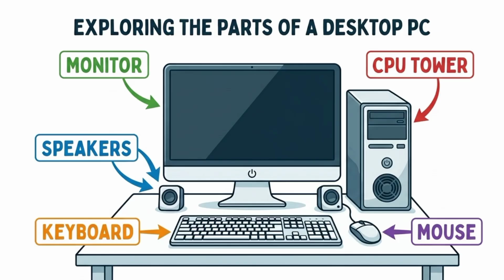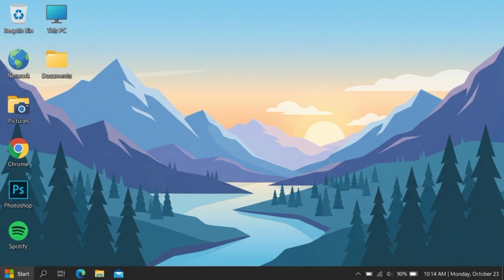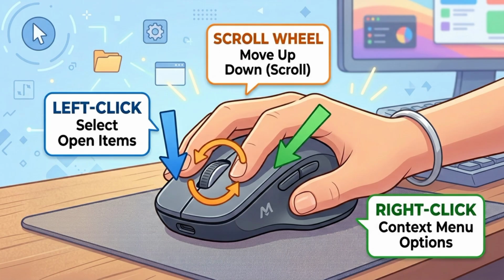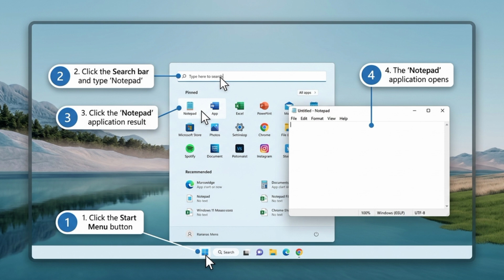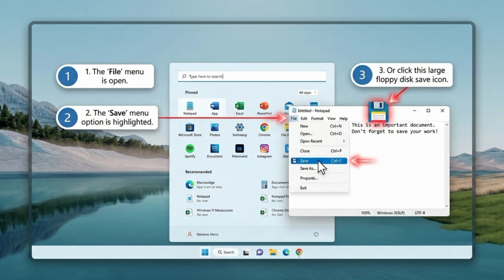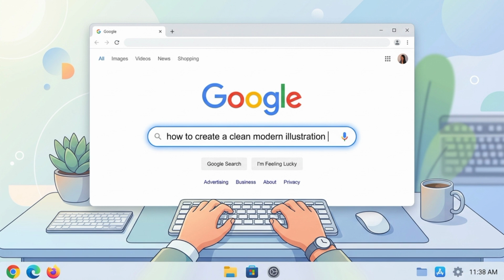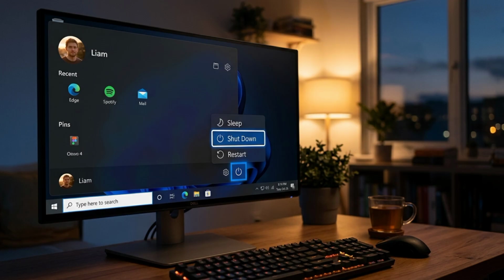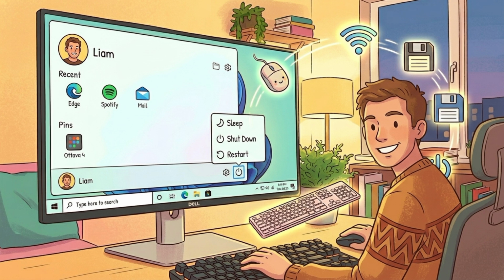How to Use a Computer for Beginners | Mouse, Keyboard, Internet & More – Full Tutorial 2026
🖥️ Complete Computer Basics for Beginners | Step-by-Step PC Training Guide

Are you brand new to computers? Don't worry — this video teaches you
EVERYTHING you need to know to start using a PC with confidence!
Perfect for adults, seniors, and anyone starting from zero.

✅ In this video you'll learn:
• What is a computer and its main parts
• How to turn your PC on and off safely
• Understanding the Desktop, icons & Taskbar
• How to use a Mouse (click, double-click, right-click)
• How to use a Keyboard (typing, Enter, Backspace & more)
• How to open programs and apps
• How to save your work — never lose a file again!
• How to browse the Internet safely
• How to shut down your computer the right way

🎯 This tutorial is designed for:
✔️ Complete beginners with zero experience
✔️ Adults and seniors learning computers for the first time
✔️ Students starting their computer education journey
✔️ Anyone who wants to feel more confident using a PC

⏱️ TIMESTAMPS:
00:00 – Introduction
00:15 – What is a Computer?
00:45 – Turning the Computer On
01:05 – Understanding the Desktop
01:30 – How to Use the Mouse
01:55 – How to Use the Keyboard
02:20 – Opening a Program
02:45 – Saving Your Work
03:05 – Browsing the Internet
03:30 – Shutting Down Safely
04:00 – Full Recap & Summary
04:30 – Outro

easy-to-follow tech tutorials made just for beginners!

we read and reply to every one!

▶️ How to Use Microsoft Word for Beginners
▶️ How to Send Your First Email Step by Step
▶️ Internet Safety Tips for Beginners